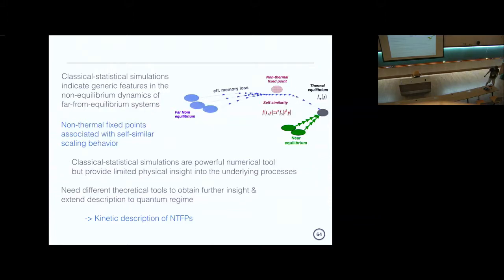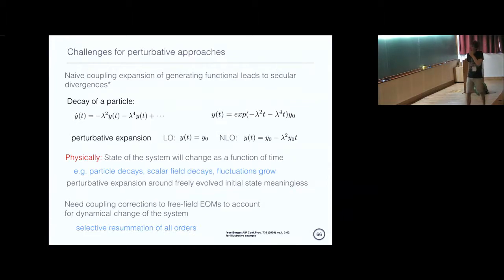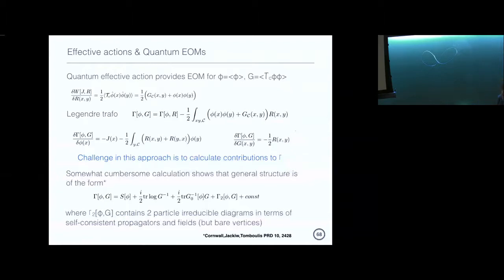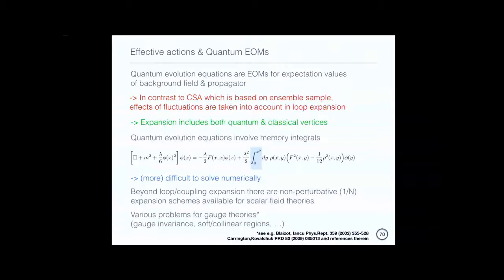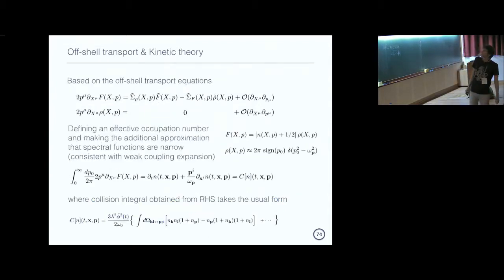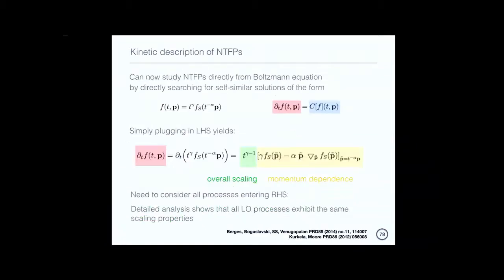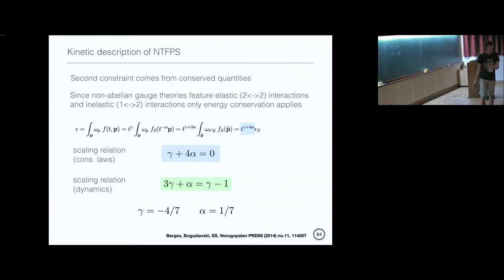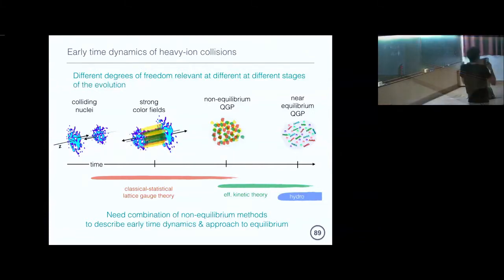Non-equilibrium QCD dynamics on the lattice (LQCD2 - Lecture 4) by Soeren Schlichting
PROGRAM

DATE: 01 April 2019 to 17 April 2019

1. Perturbative QCD and effective theories like SCET
2. Lattice Gauge Theory
3. Thermal Field theory and hard-thermal-loop resummations in QCD
4. Low-x physics
5. Holographic approaches to QCD matter
6. QCD kinetic theory
7. Jets in QGP

0:00:00 Non-equilibrium QCD dynamics on the lattice
0:00:34 Classical-statistical simulations
0:04:58 Non-equilibrium path integral
0:07:41 Challenges for perturbative approaches
0:14:03 Effective actions & Quantum EOMs
0:26:25 Q:
0:29:30 EOM for background field
0:37:01 Quantum evolution equations involve
0:42:46 Off-shell transport & Kinetic theory
0:51:43 Comparison of range of validity
0:58:04 Kinetic theory for non-abelian plasmas
1:03:09 Kinetic description of NTFPS
1:16:00 Universality far from equilibrium
1:22:25 NTFPs and Thermalization
1:25:15 Early time dynamics of heavy-ion collisions
1:27:18 Q&A